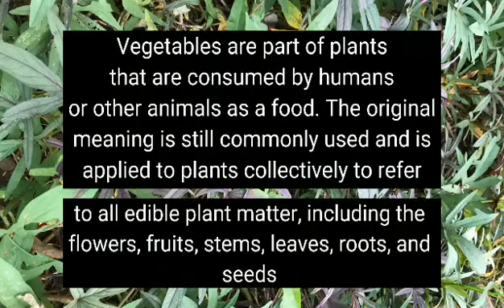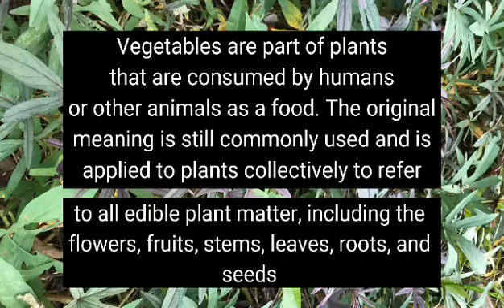By: Jude - Botanical and morphological description of selected vegetable crops